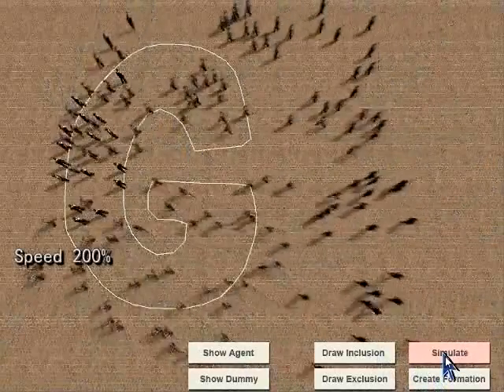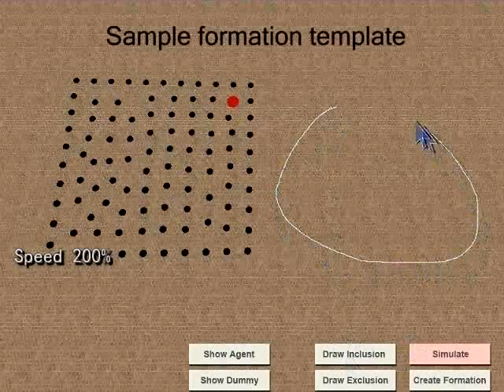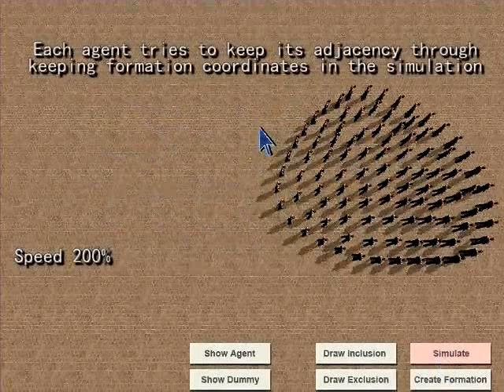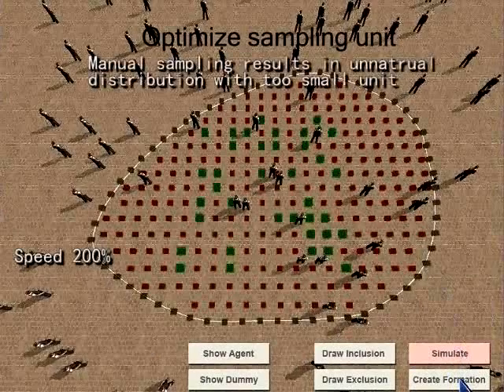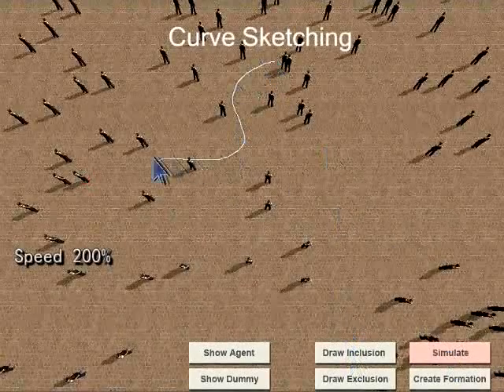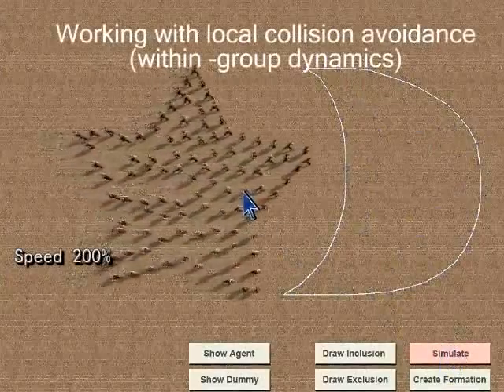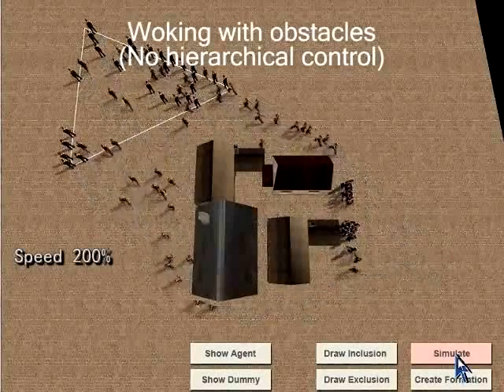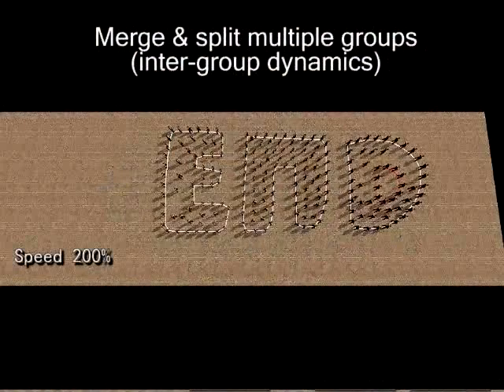Formation Sketching: An Approach to Stylize Groups in Crowd Simulation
This demo presents an intuitive yet efficient approach to generate arbitrary and precise group formations by sketching formation boundaries. Our approach can automatically compute the desired position of each agent in the target formation and generate the agent correspondences between keyframes. When high-level group formations need to be formed on-the-fly in a dynamic environment such as "switching to the circle formation at about one hundred meters ahead", our algorithm will coordinate and compute appropriate actions for each agent by seamlessly fusing local formation dynamics and global group locomotion. Through a number of experiments, we demonstrate that our approach is efficient and adaptive to variations of group scales (i.e., number of agents), group positions, and environment obstacles.